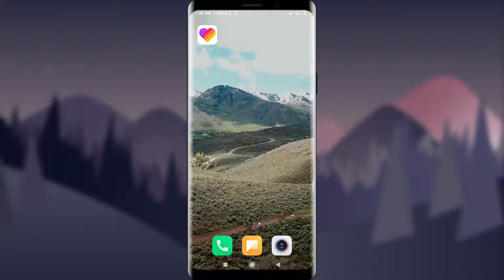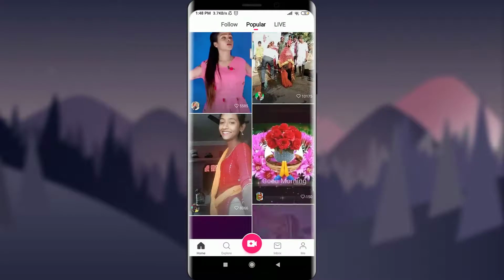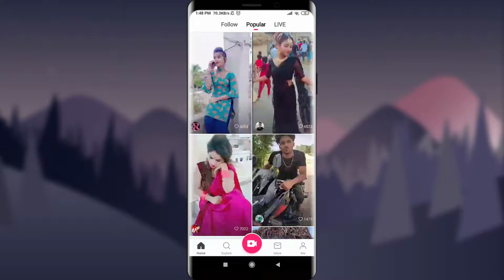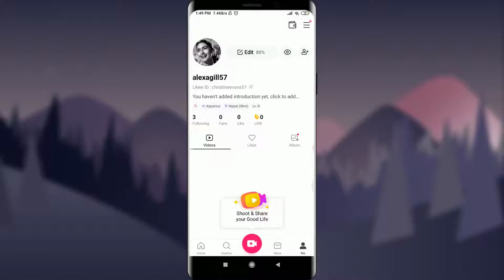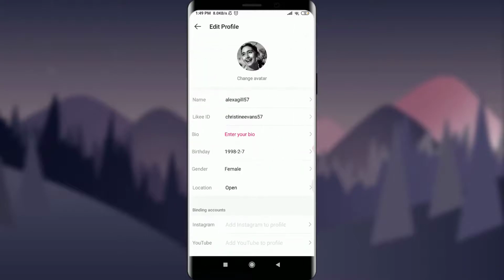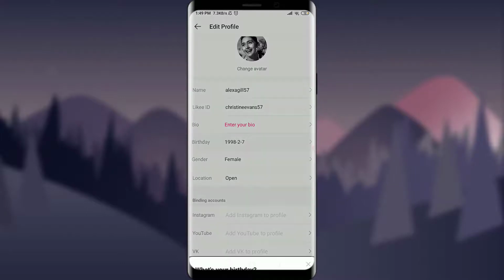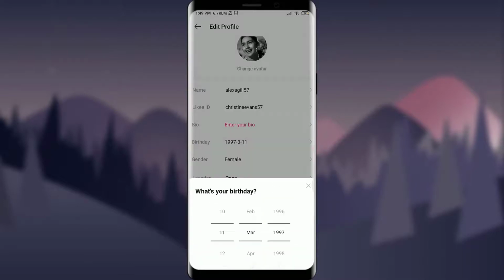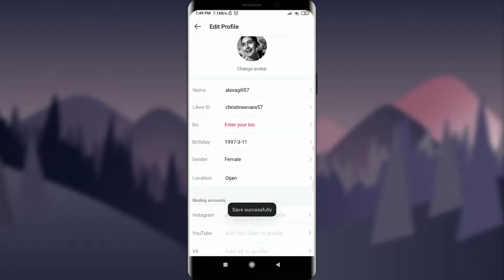Change Birthdate on Likee app | Change Age on Likee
In this video I will guide you in step by step process to change your age of Likee account id.